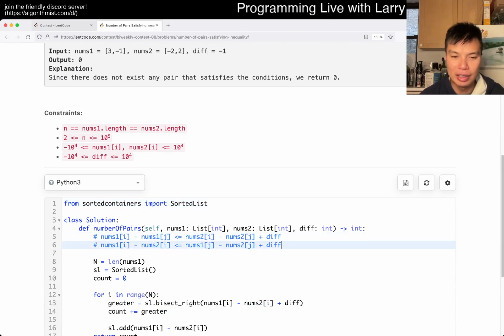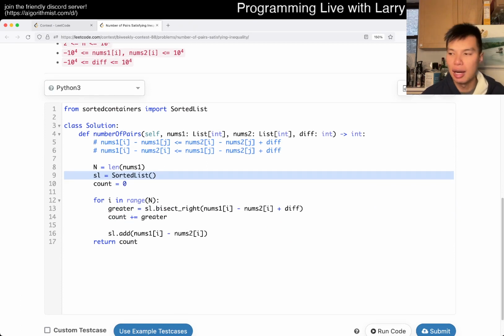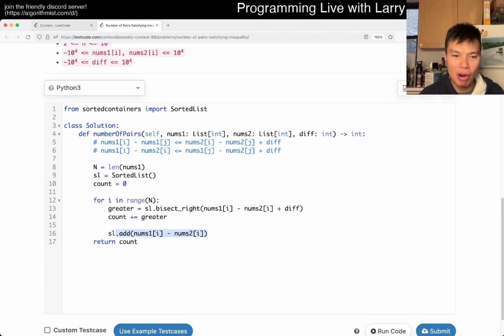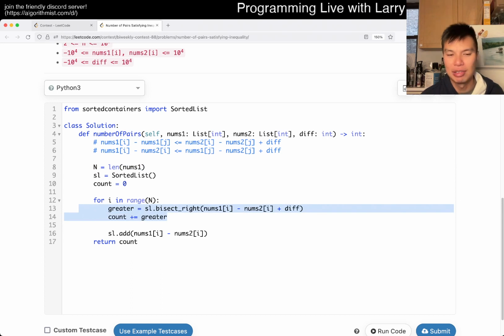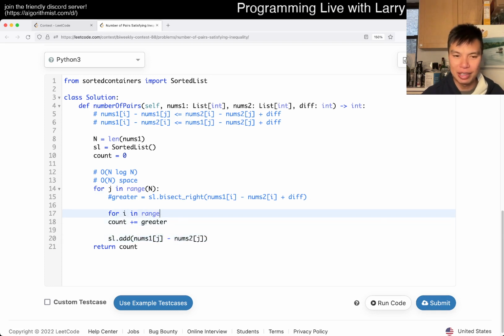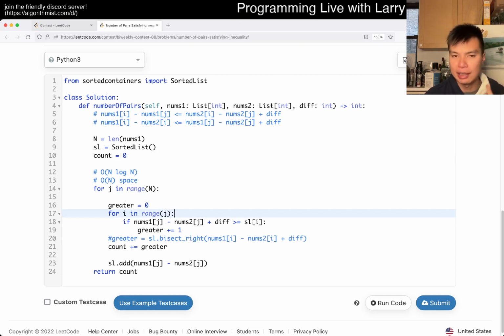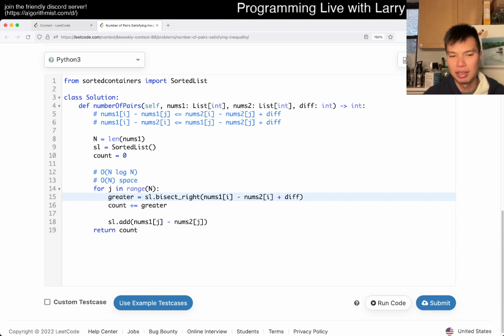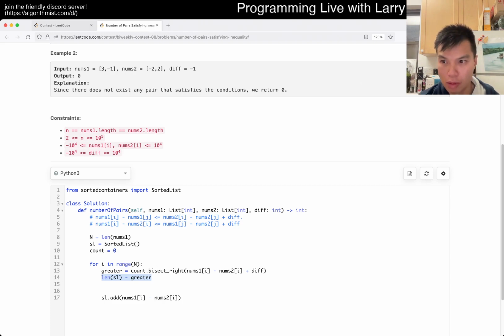2426. Number of Pairs Satisfying Inequality (Leetcode Hard)